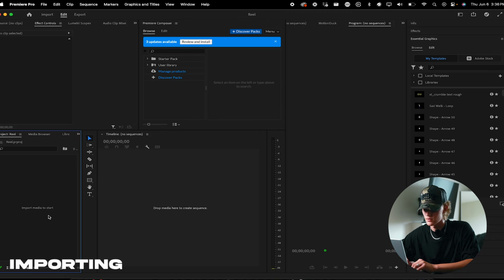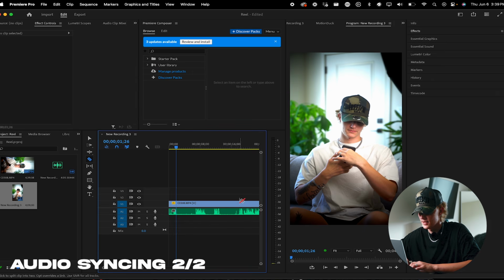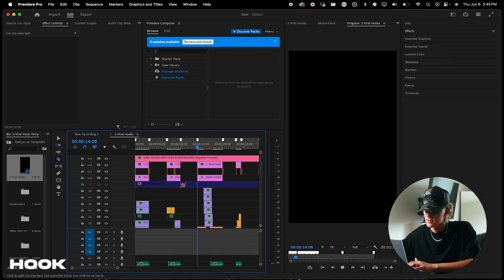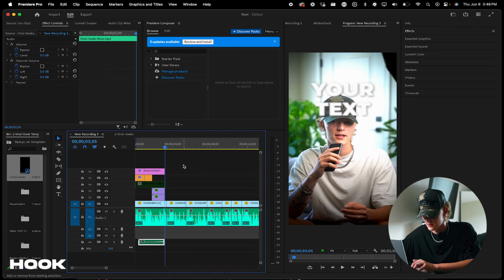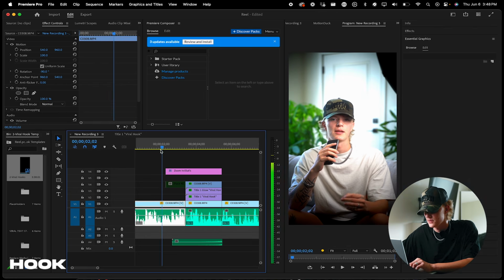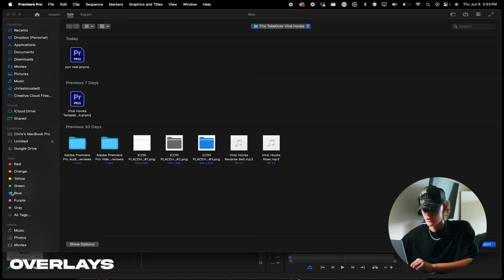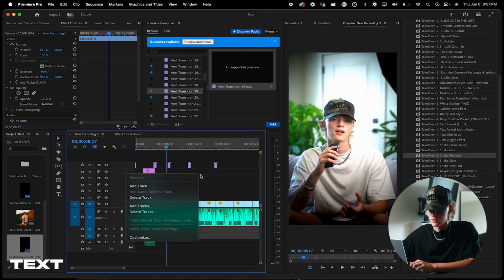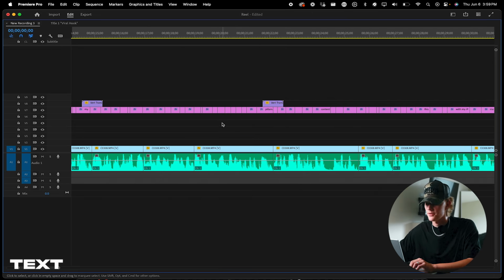Edit Short Form Content Like A Pro In Just 20 Minutes!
Yo creators! hope you found this editing tutorial helpful. I shared the short form content editing process in a very raw way, again! Watch exactly how I manage my time and assets to finish my video edits faster.

If you watched all of the way through, ITS YOUR TAKEOVER SZN!!

🛒Cop A TakeOver Hoodie:
dropping 6.14.2